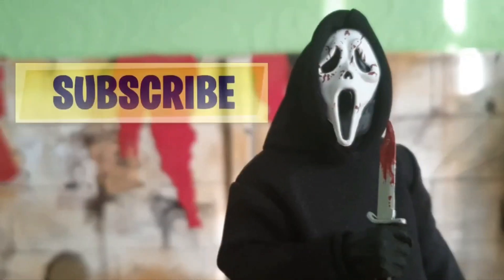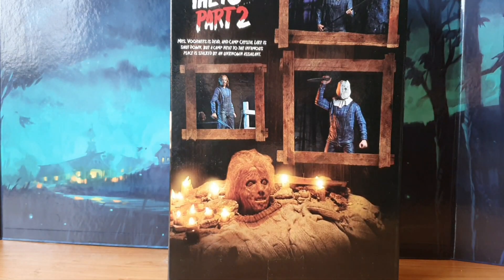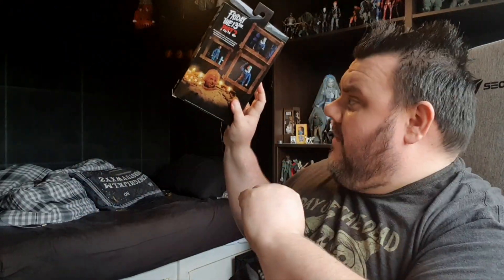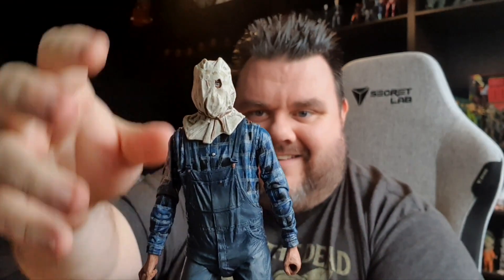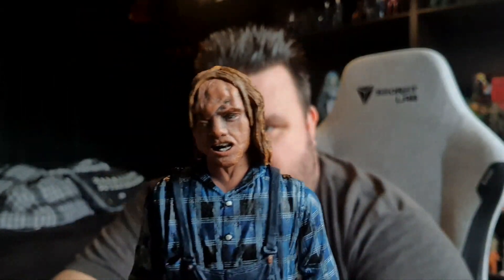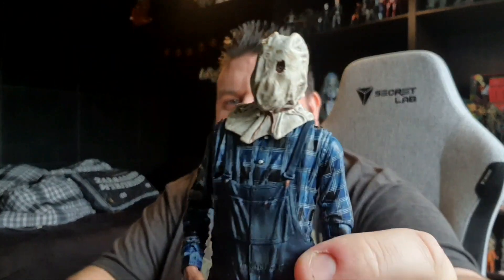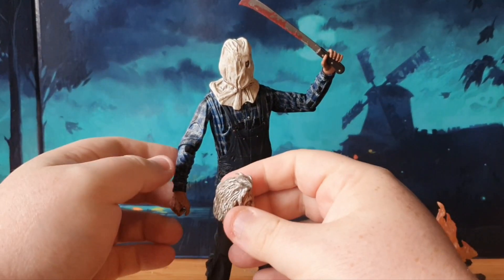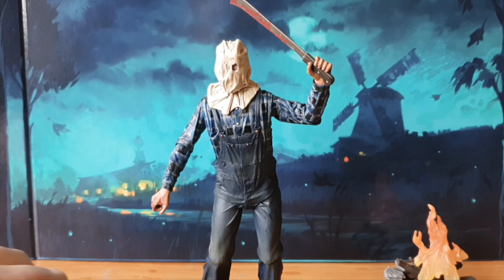NECA Friday The 13th Part 2 Ultimate Jason Action Figure Horror Review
NECA Friday The 13th Part 2 Ultimate Jason Action Figure Horror Review - Coming straight from the popular Friday the 13th horror franchise is this all new definitive collector’s version of Jason Voorhees based on his appearance in Part 2 and he now joins NECA’s Ultimate range of action figures and has a 100% brand new Ultimate body.
Jason is a deluxe 7” scale action figure featuring two interchangeable heads, over 25 points of articulation and comes loaded with a variety of accessories including a campfire, his mother’s severed head, a machete, knife, pickaxe, spear, and a pitchfork.

Pre Order In Search Of Darkness: 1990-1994 NOW!!

Preorder Werewolf Santa (Friend Of The Channel)